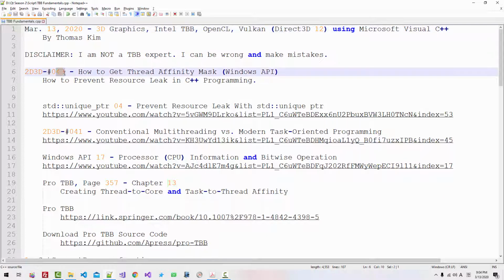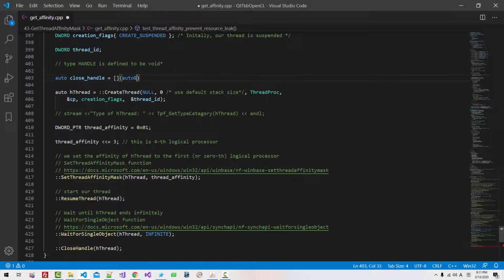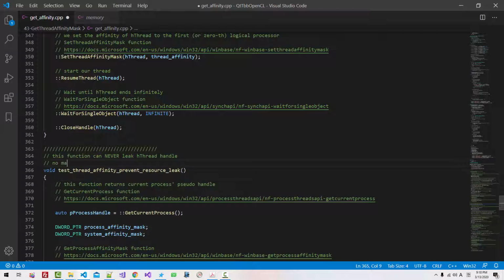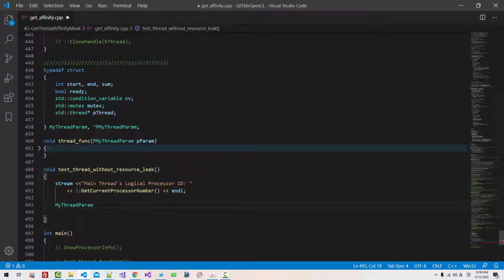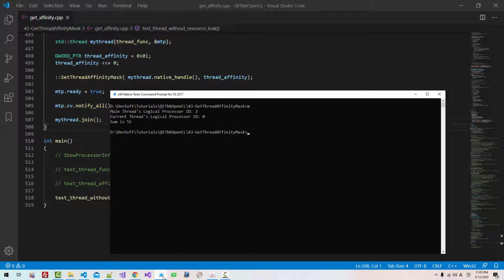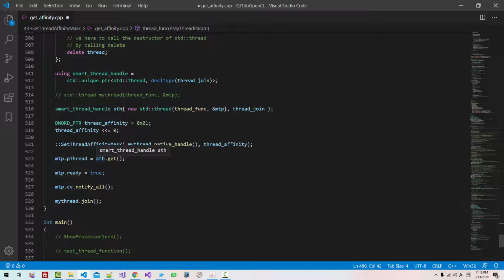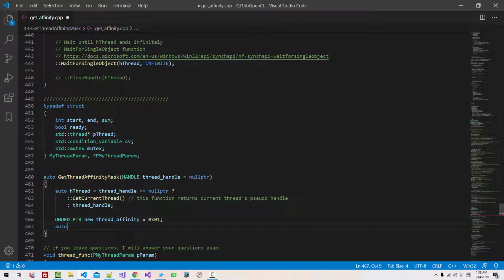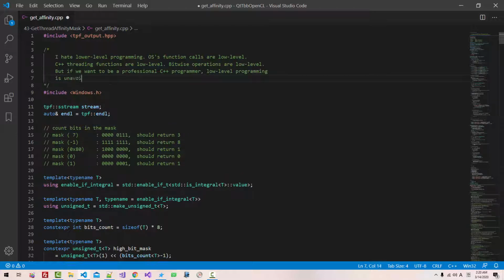2D3D-#043 - How to Prevent Resource Leak, Get Thread Affinity Mask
We will also learn how to use std::thread::native_handle().

 Pro TBB, Page 357 - Chapter 13
  Creating Thread-to-Core and Task-to-Thread Affinity

1. GetCurrentProcess function

2. GetProcessAffinityMask function

3. CreateThread function

4. ThreadProc callback function

5. SetThreadAffinityMask function

6. ResumeThread function

7. WaitForSingleObject function

8. CloseHandle function

9. GetCurrentProcessorNumber function

10. DuplicateHandle function

Qt-OpenCL#03 - Install Vulkan 1.30 on Windows for Use with Qt 5.14 and Microsoft Visual Studio 2017